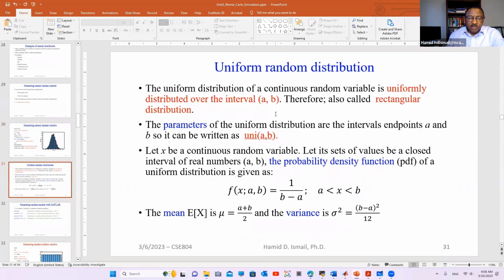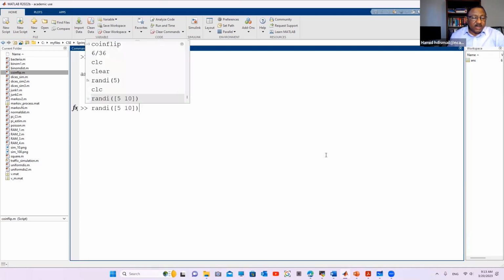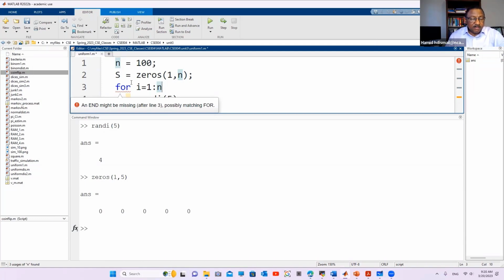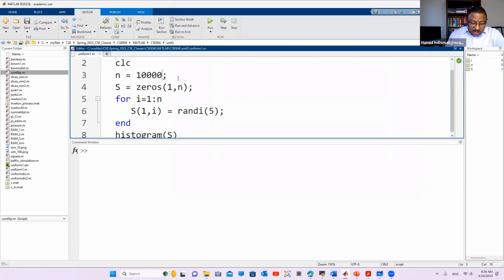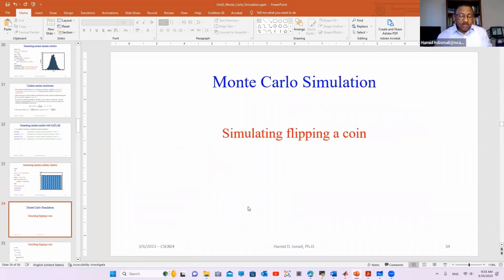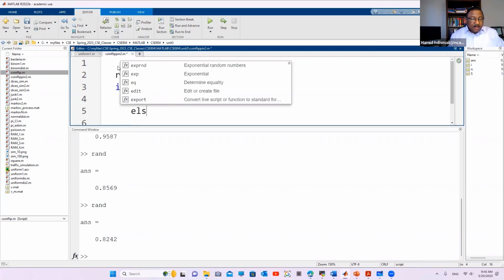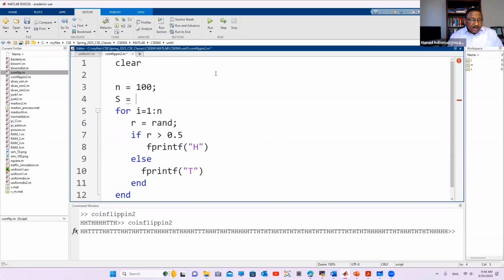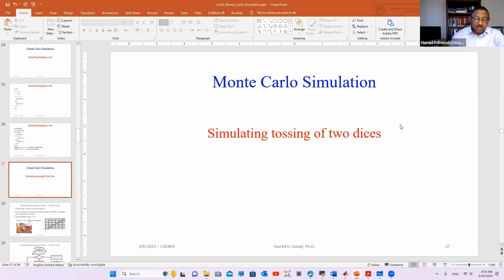An introduction to Monte Carlo Simulation - Uniform Distribution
An introduction to the Monte Carlo simulation using MATLAB